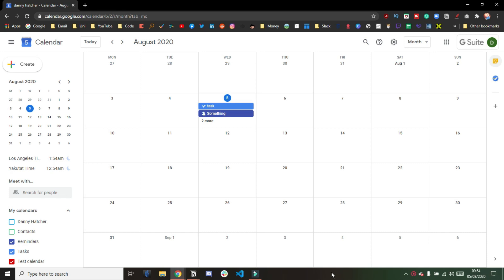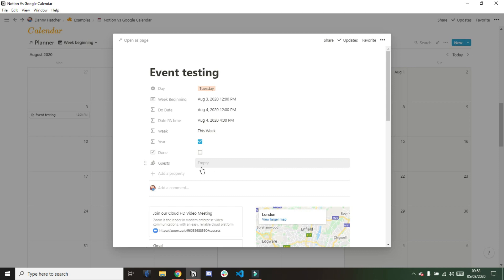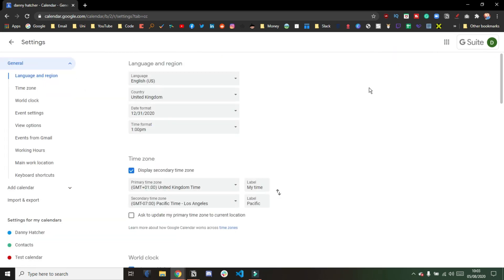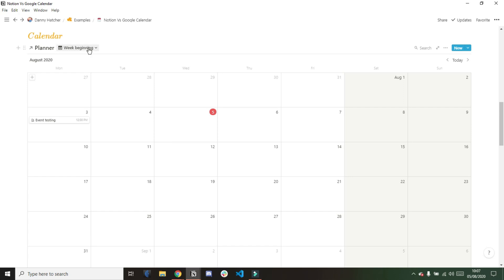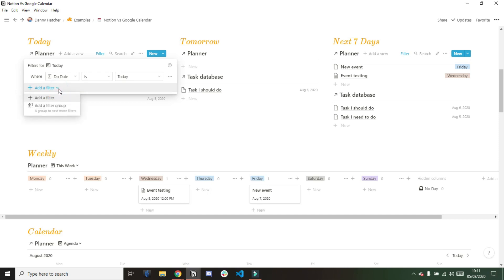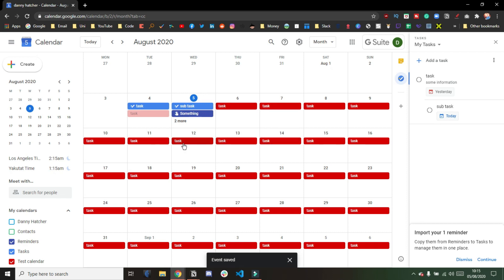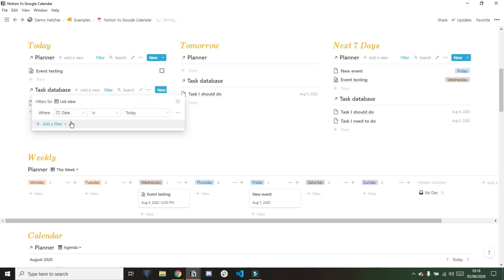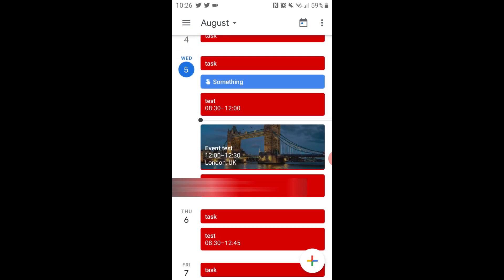NOTION vs GOOGLE Calendar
Notion Vs Google Calendar. Knowing how to embed google calendar in Notion might help you organize your time but, there are limitations with the Notion google calendar integration at the time of making this video.

⏰ TIMESTAMPS ⏰
0:00 Intro
0:30 Date and Times
1:20 Recurring events
2:00 Guest invites
3:00 Note-taking
4:20 Different Calendar options
5:20 Location for events
6:30 Time zones
7:05 Different views
9:30 Completing events
10:35 Task event management
14:40 Time blocking
16:50 Phone comparison
17:30 Summary comparison